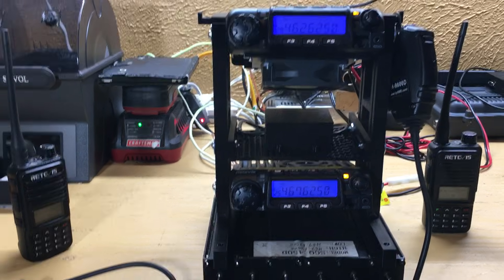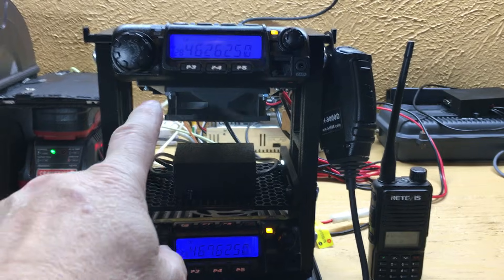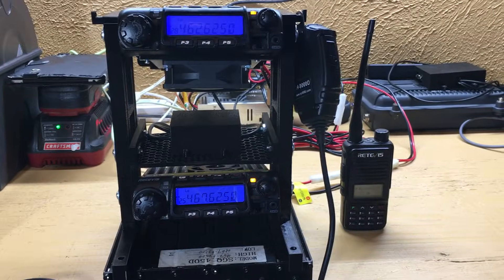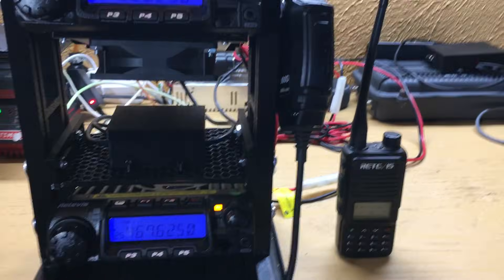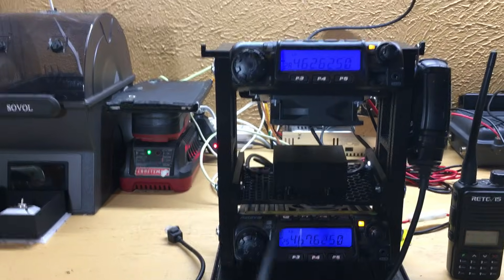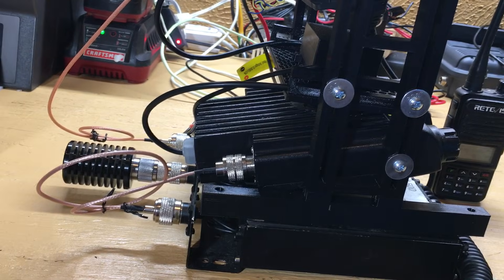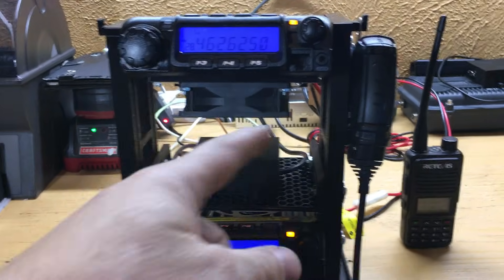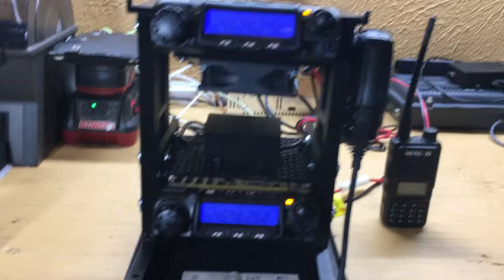🔺Full gmrs/ham two-way radio repeater build tyt9000d/rt9000d mobile radios!3d printed rack!! part 2🔺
in this video, part 2 I show you my completed full gmrs/ham two-way radio repeater build using TYT9000d and/or RT9000d mobile radio! I show you my 3d printed "repeater" rack and other parts too!

✅here is the video on my "old" repeater controller board using my repeater controller board for the TYT9000/RT9000